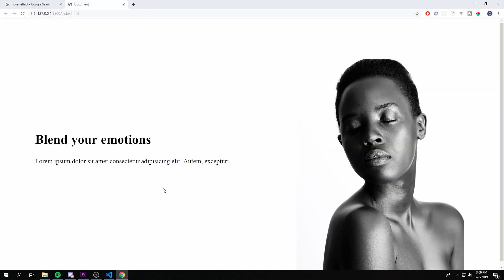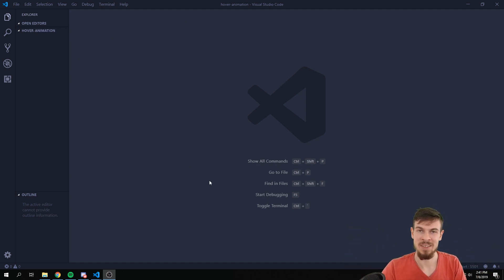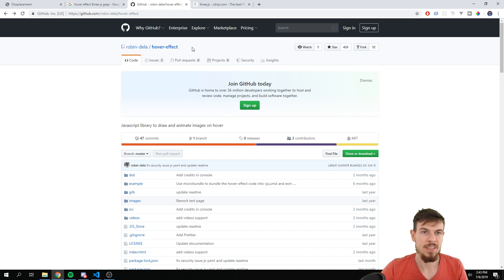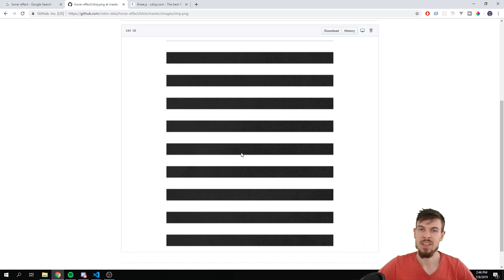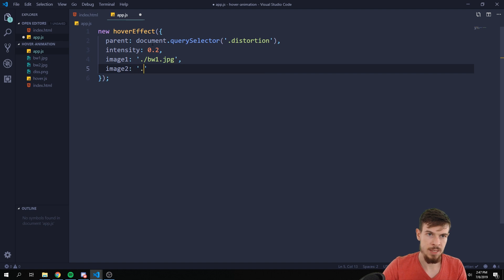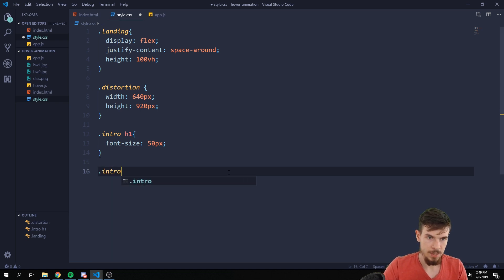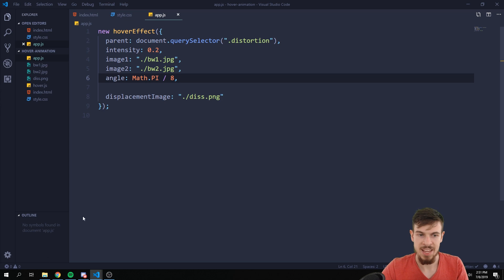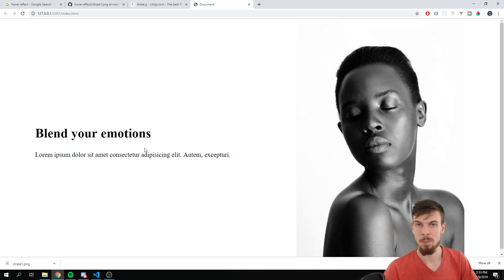Liquid Image Transition With Javascript Tutorial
Join and get the first 2 months for FREE!

Today we are going to build a cool liquid image transition effect with javascript that uses gsap and three.js.
GSAP is a library used to create complex transitions in javascript and three.js is a 3d library that helps us with the displacement.

Shout Out to Dazzle Jam for the amazing pictures!